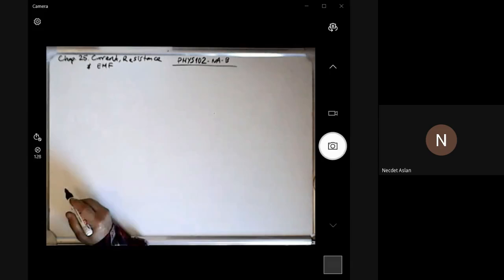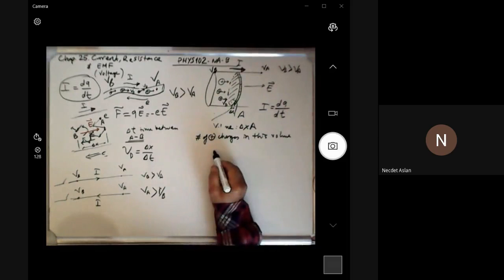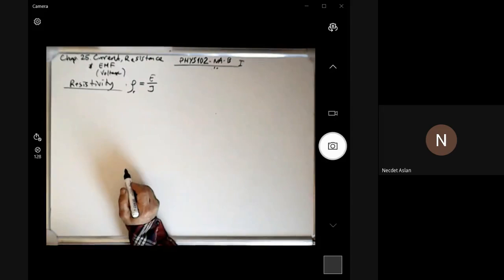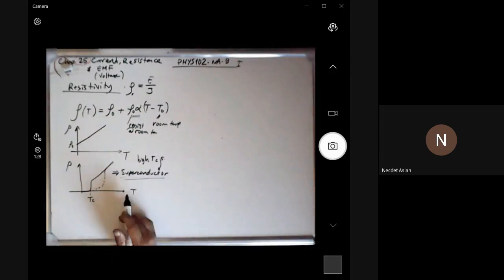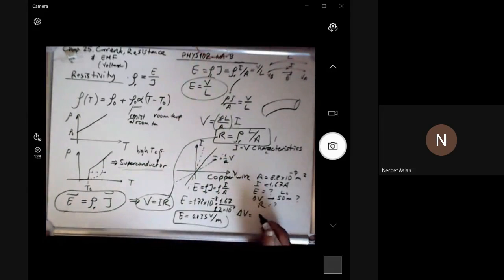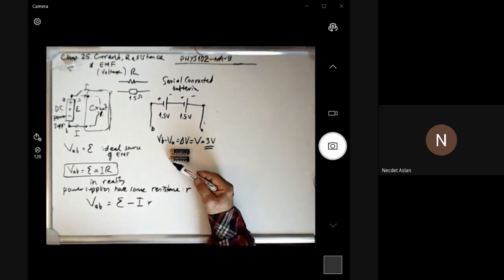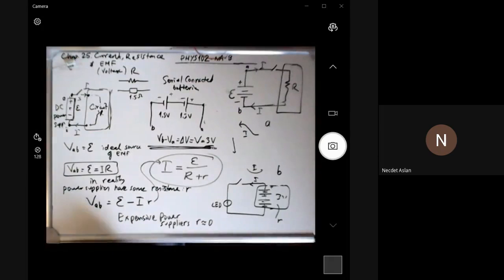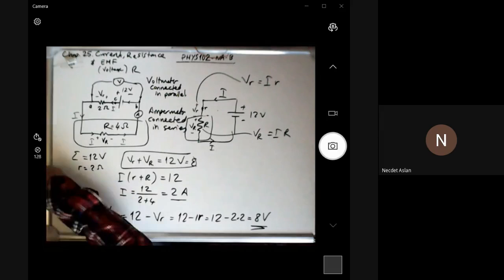Chap. 25-Current & Resistance - EMF -B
PHYS102
Yeditepe University-Turkey